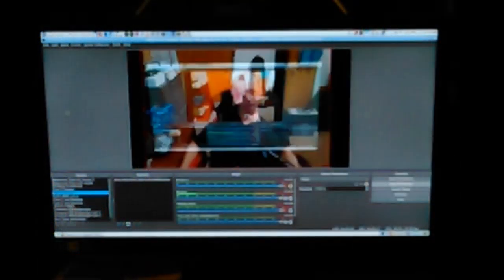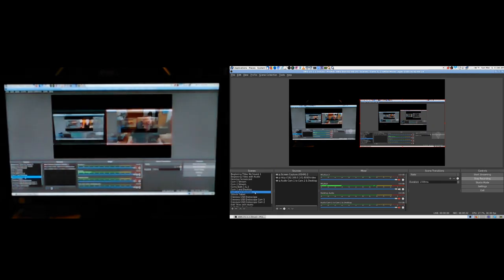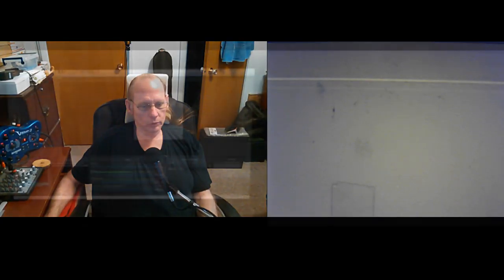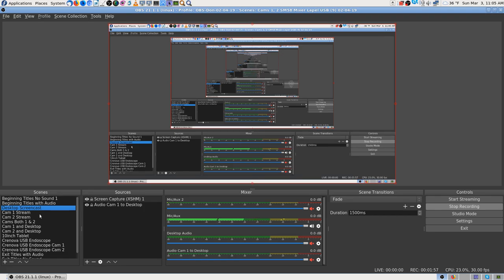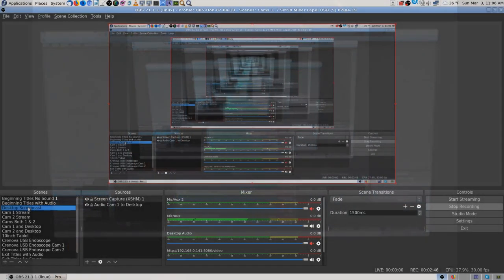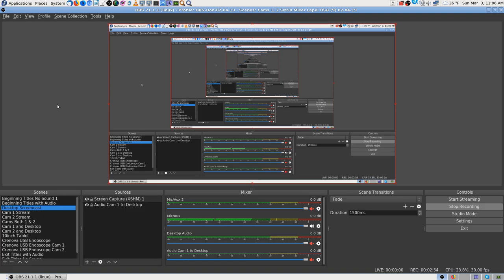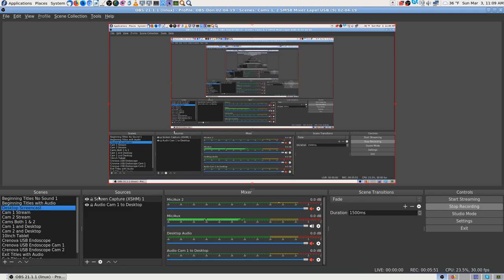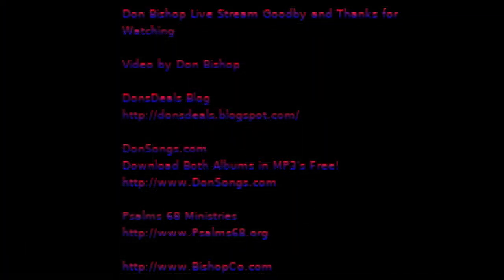OBS Studio Audio Video Sound Check, SM58 & Lapel Mics, Noise Gate Cutting off Words Lapel Mics, Pt2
OBS Studio Audio Video Sound Check, SM58 on Behringer Xenyx 802 Mixer, & Lapel Mics on USB Sound Card, the Noise Gate in OBS is cutting off first words on Lapel Mics, Pt2.

Don Bishop OBS Studio 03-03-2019  Time 11:03:40. Videos by Don Bishop, on Computers, Software, Fedora, Debian, Linux, Android, Windows, Electronics and Embedded OS, Operating Systems. Also, Wood Working, Mechanics and Videos with our Music and other random Videos that I make…

Thanks,

Don